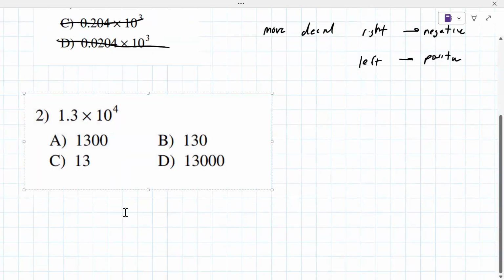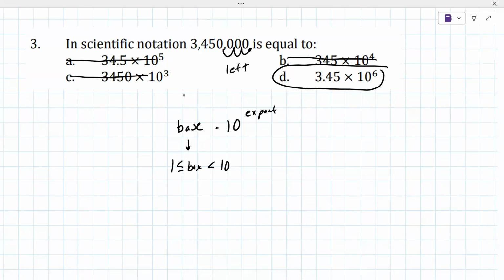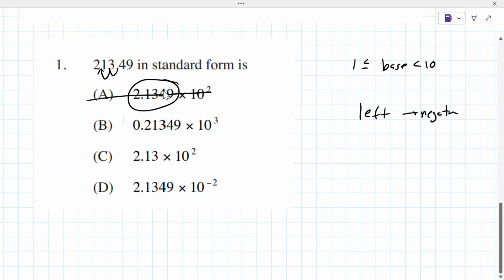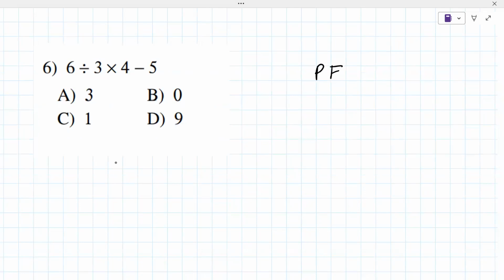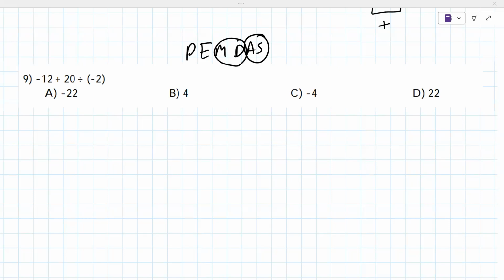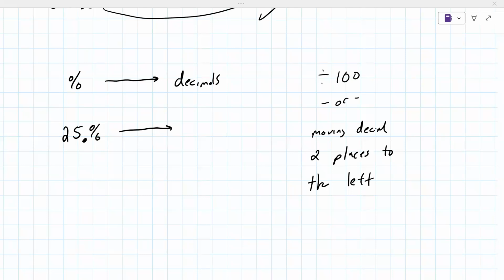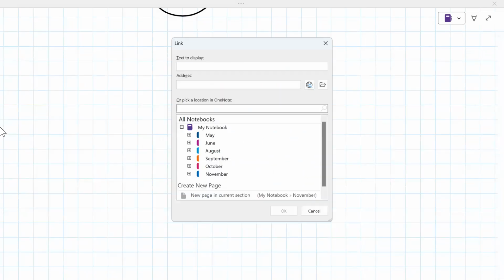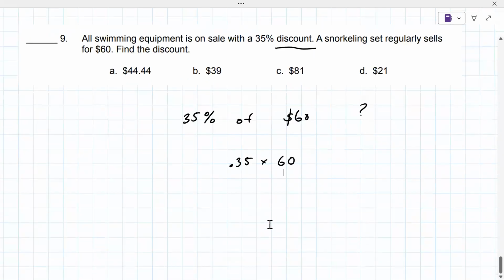Middle School Pre-Algebra Lesson [2023-11-26 at 10am MST Lennon L]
This lesson covered topics in Pre-Algebra including scientific notation, order of operations, and percentages.